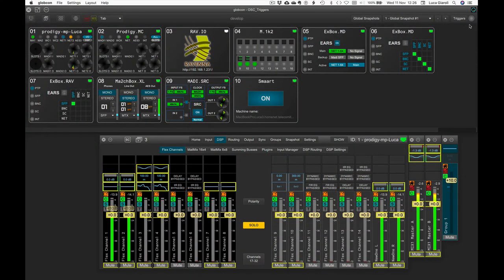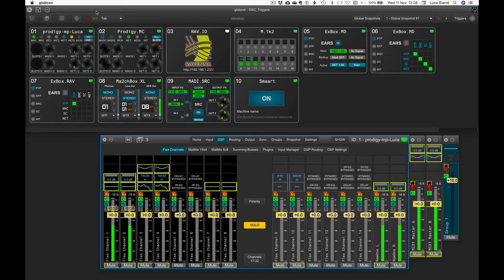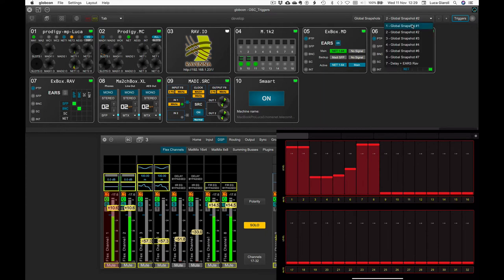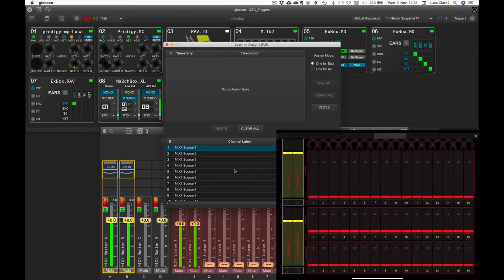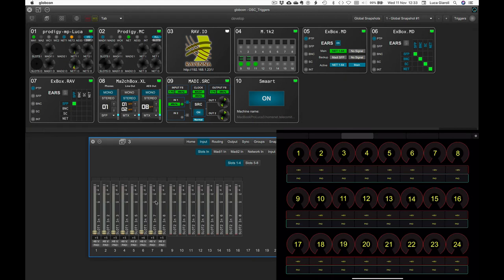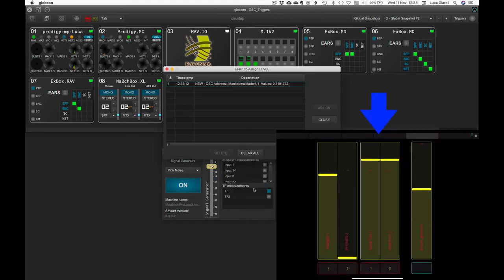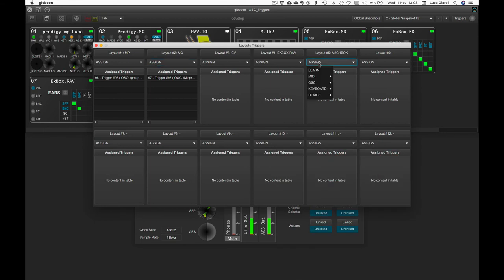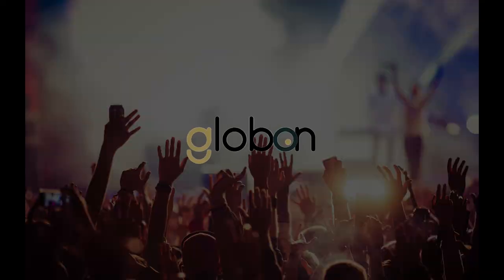Triggers_05: OSC - Open Sound Control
Learn how to use any OSC software or hardware controller to trigger globcon parameters